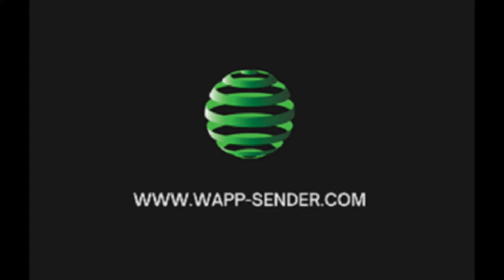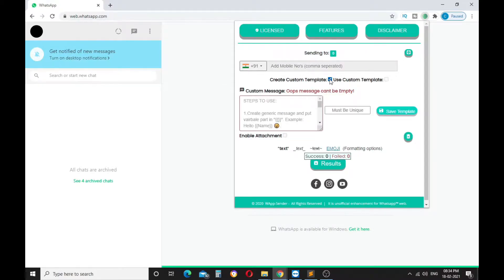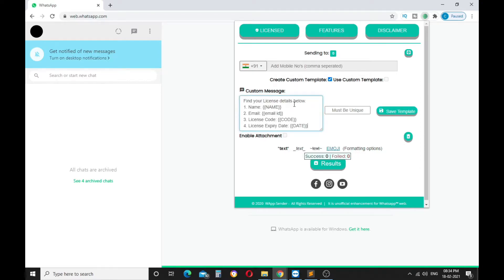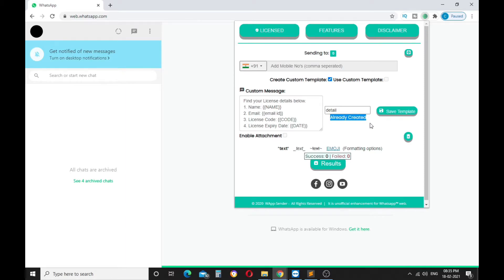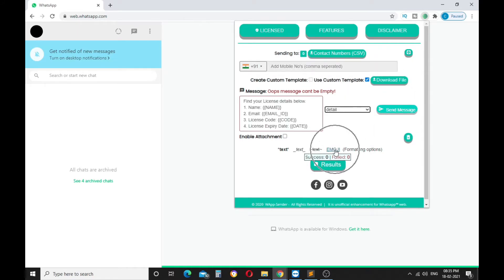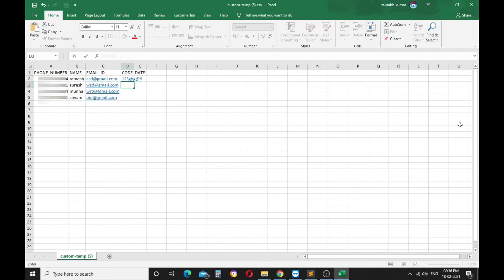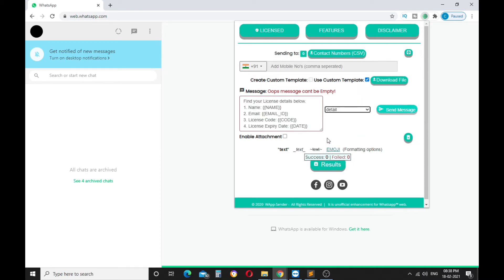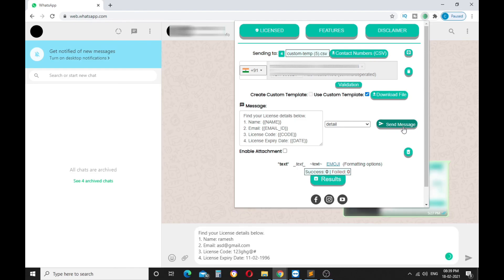How to send customized messages | WApp-Sender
Learn how to send customized/personalized messages on WApp-Sender.

ABOUT:-

WApp-Sender Easy and Powerful tool for broadcasting multiple Messages, Pictures, Documents, and Videos.

FEATURES:-

- Grow Your Business By Sending WhatsApp Messages To Saved/Unsaved Contacts.
- Develop a more direct connection with your customers with personalized messages.
- Create/Save Custom or personalized messages.
- Upload TEXT/CSV File For Contacts.
- Send Message Without Saving Numbers (Without Broadcast Restriction).
- Send Links, Pictures, Documents, Videos, and Contacts.
- Add Contacts By Manually, Copy-Paste, CSV, or TEXT file.
- Pause, Resume and Cancel Sending At Any Time.
- Allows You To Customize Time Delay Between Messages.
- Allows You To Download Group Contacts.
- Validate/Filter Contacts Which Is Not On WhatsApp.
- Download Sending And Validation Report
- Message Formatting (*BOLD* _italic_ ~strikethrough~ &
  EMOJI).
- Sends Multiple Links To your Clients For Direct Offers.
- Send Message In Single Click And Do Your Other Work, We Will Take Care For
  Sending.
- Send Greetings/Wishes/Customer Connect Helps You To Retain Customers.
- Best Customer Support 24X7.
- No Software Installation Needed.
- Highly User Friendly.

STEP TO DOWNLOAD AND START:-

1. Download an extension and add it to the google chrome browser.
2. Pin extension in the browser.
3. Click on the extension icon on the rightmost side of the address bar(The home page will open in the extension).
4. Click on GET STARTED button, it will open
5. log in to your WhatsApp web.
6. Click again on the extension icon to start using WApp-Sender.

GUIDELINES TO USE CUSTOM / PERSONALIZED MESSAGE TEMPLATES:

1.Create generic message and put variable part in "{{}}". Example: Hello {{Name}} 😀.
2.Enter a unique Template Name in the text box and save.
3.Go to "Use Custom Template".
4.Select Template from the dropdown.
5.Download File, fill it, and upload CSV.
6.Send a Message.

GUIDELINES FOR MULTI ATTACHMENT FEATURE:-

1. Make Sure only "send to be message/attachment", is present on the sender chatbox (delete other message/attachments).
2. If a group of attachments is created, then open every pic by one by (so that it will load and ready for forwarding).
3. Make Sure "Double Tick" and "Forward" icon is present on messages to be forwarded.
4. Make Sure your phone is properly connected to the internet.

GUIDELINES FOR GROUP GRABBER FEATURE:-

1. Select the Group on which you want to download contacts, a chat window will open for this group. Now open the WApp-Sender Extension "Download Group Contact" button activated. Press for downloads.

YOUTUBE VIDEO TUTORIALS:-